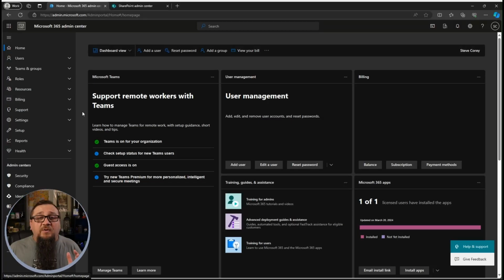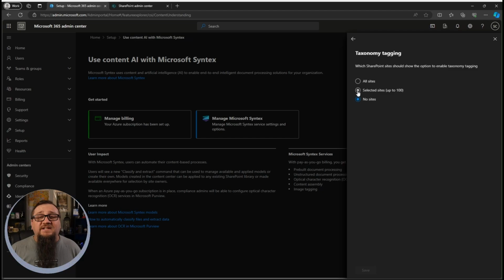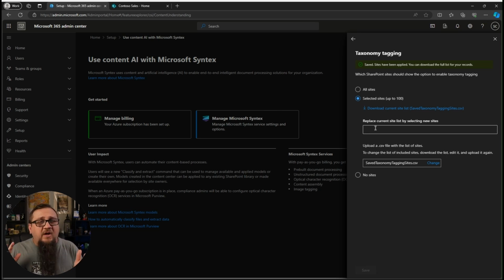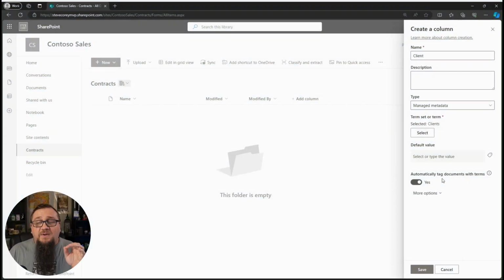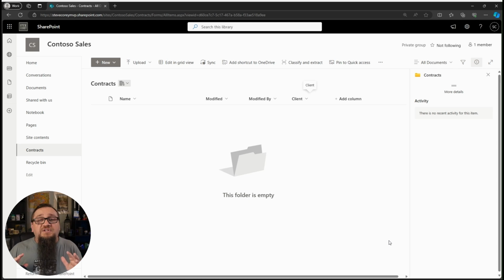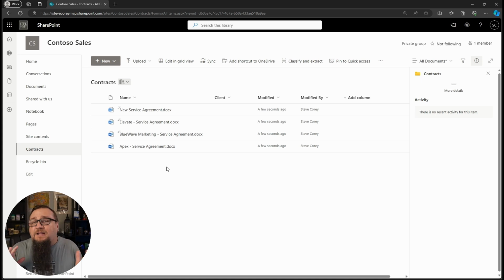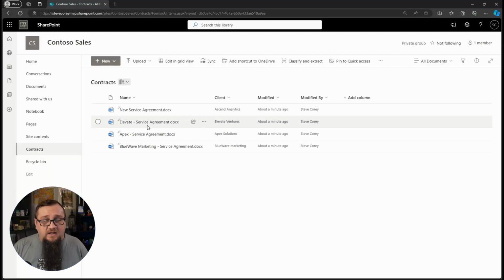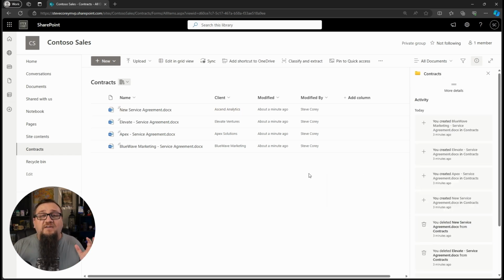SharePoint Online Has Automatic Metadata Fields!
Find out how to enable Taxonomy Tagging using AI and SharePoint Premium.

SharePoint Online has many features that help users stay productive. SharePoint Premium has very powerful features that use AI to make life super simple! Let's see how AI is used in SharePoint Online and SharePoint Premium to enable Taxonomy Tagging

⌛ Timestamps
00:00 - Setting The Stage
00:44 - Enabling The Feature
04:18 - Configuring The Feature